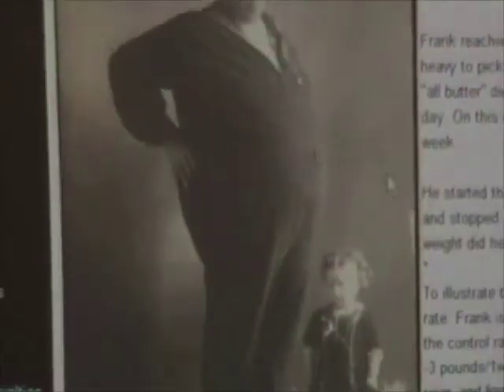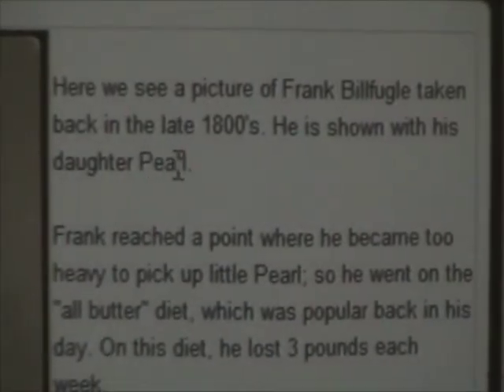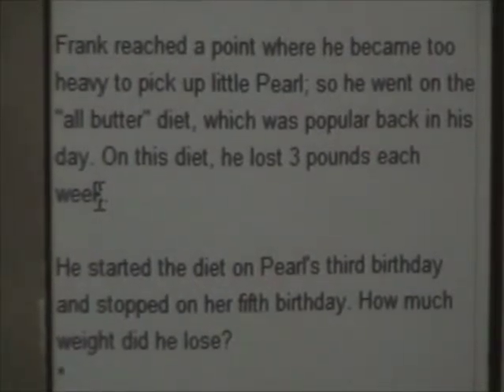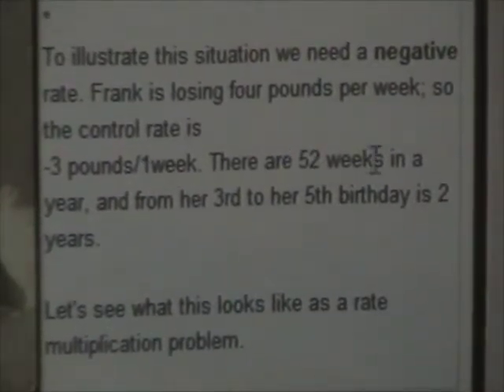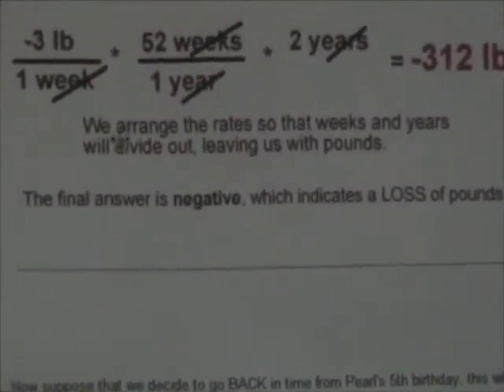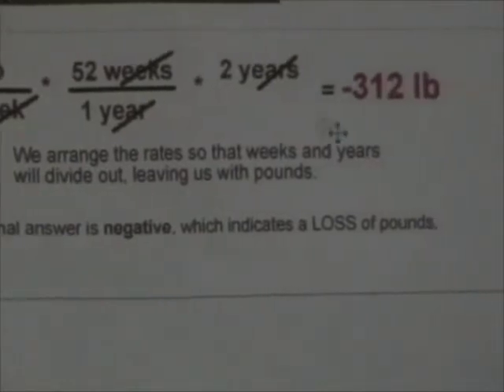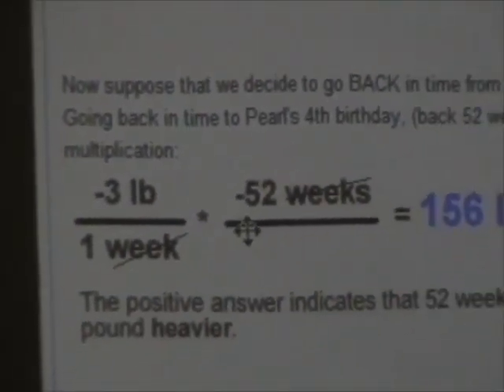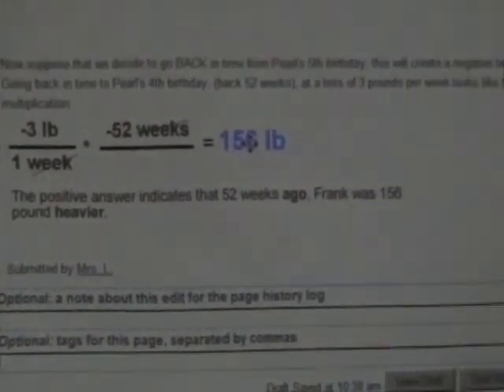multiply negative rates alg1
How to multiply negative rates